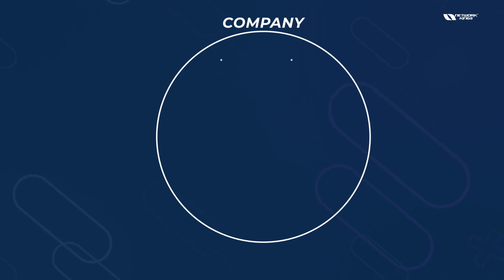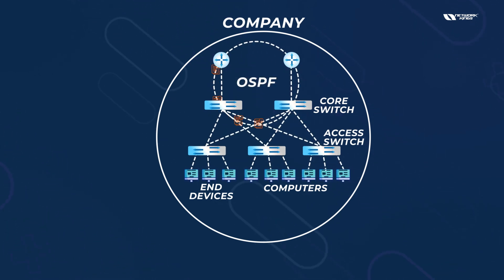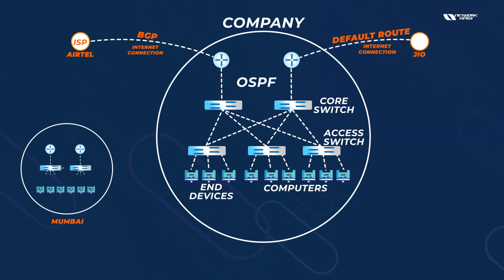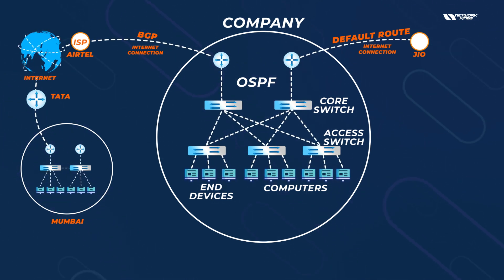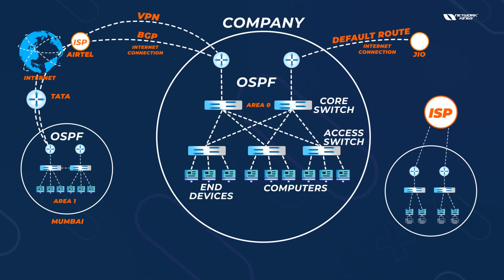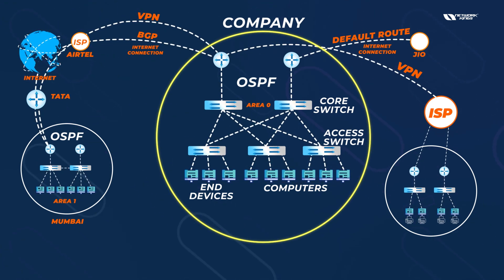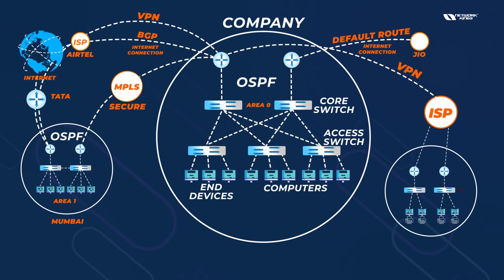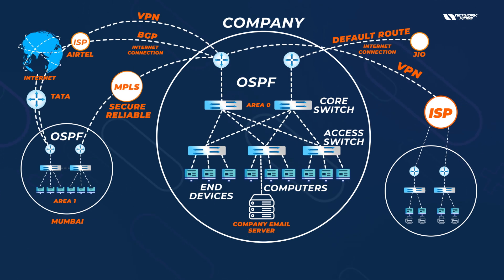How Corporate Network Works ? by Atul Sharma || Animation Video